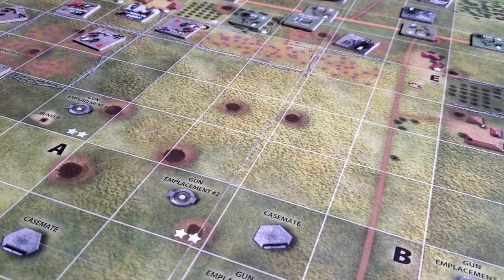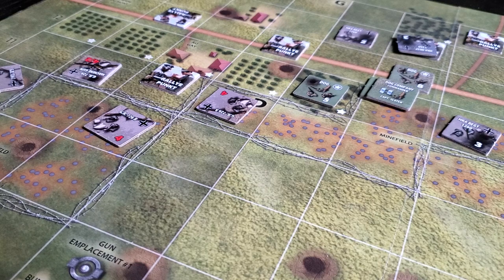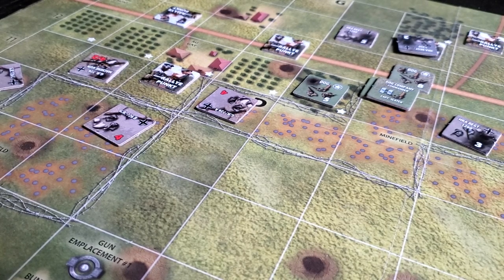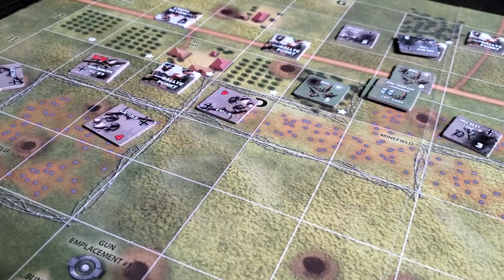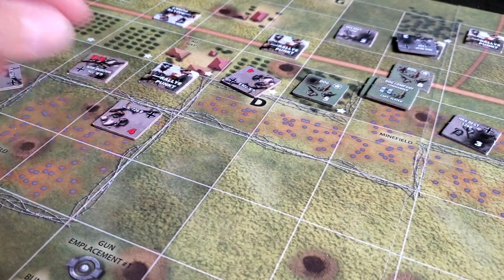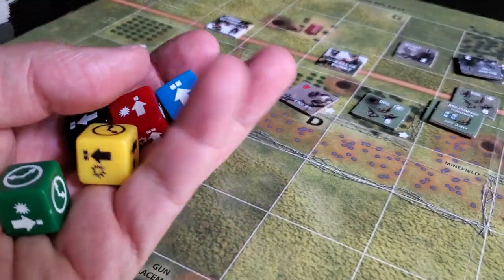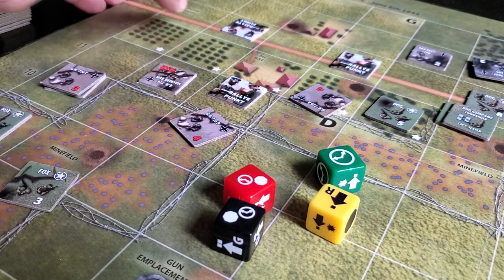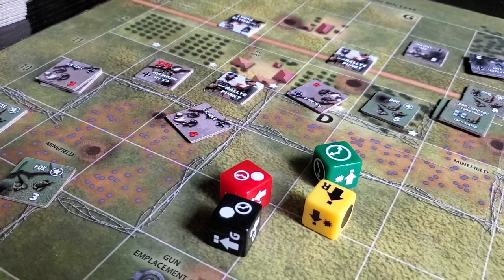Crow Bar - Vorwarts! Post Play Comments.